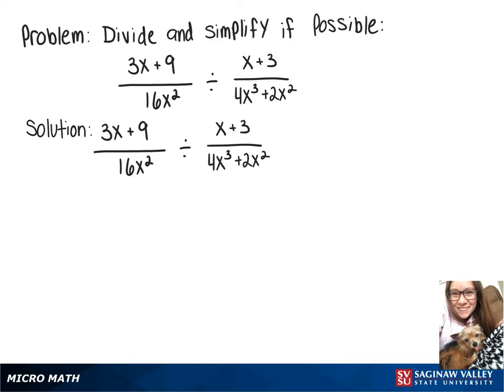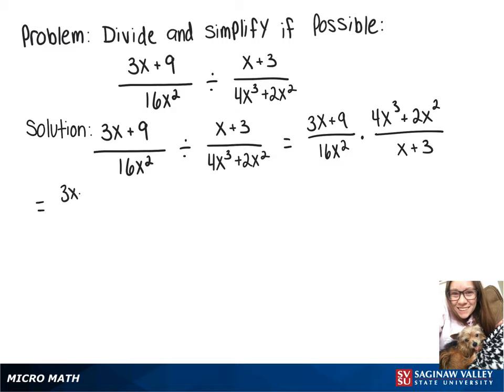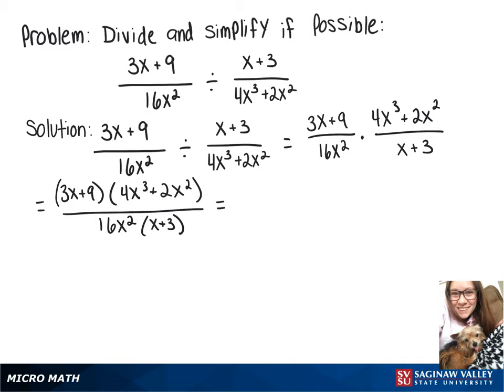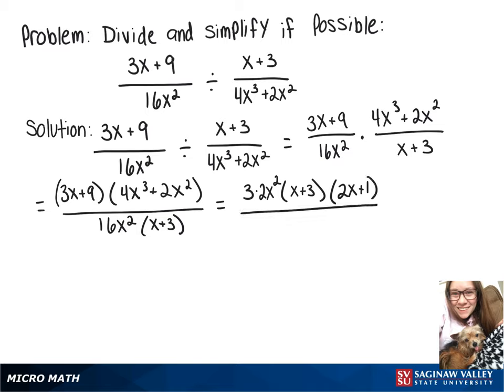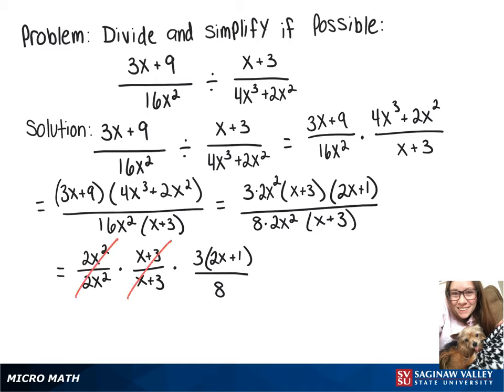Rational Expressions: Divide (3x + 9)/16x^2 ÷ (x + 3)/(4x^3 + 2x^2)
Megan from SVSU Micro Math helps you divide rational expressions and simplify if possible.  A rational expression is a fraction of polynomials.  To divide fractions, we rewrite division as multiplication by the reciprocal.

Problem: Divide (3x + 9)/16x^2 ÷ (x + 3)/(4x^3 + 2x^2)